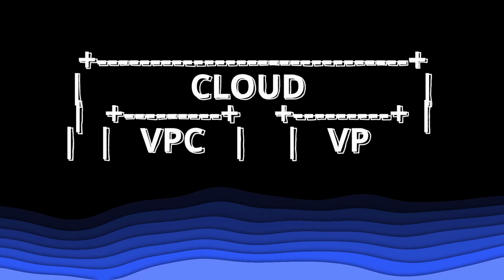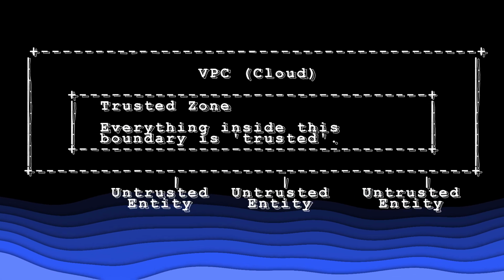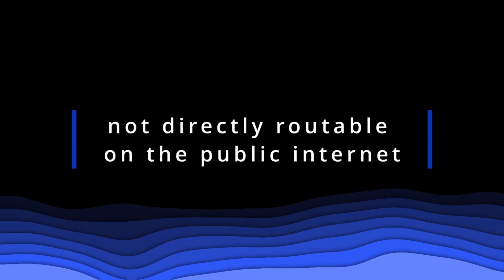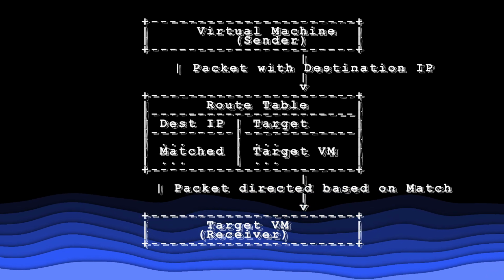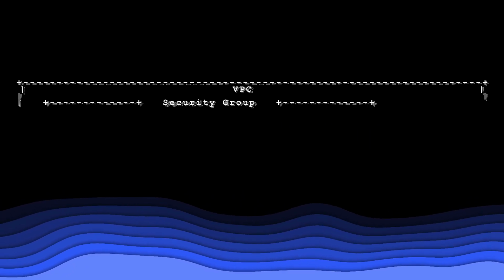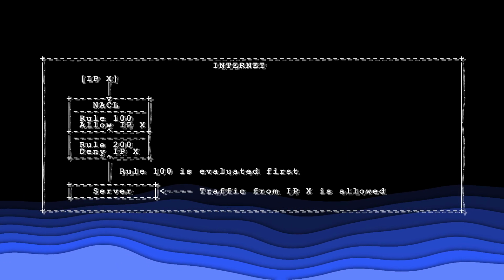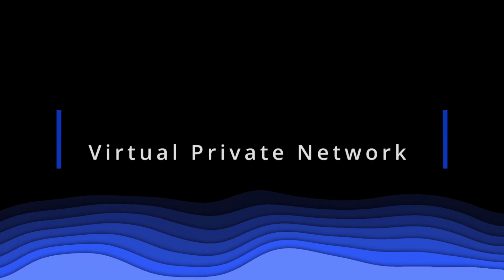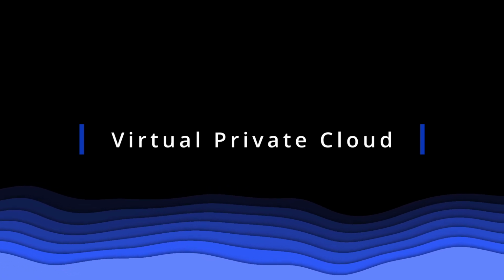Virtual Private Cloud (VPC) Essentials: Networking, Security, and Hybrid Cloud Connections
Learn about Virtual Private Clouds (VPC). This video covers VPC basics, networking, security features, and how to connect on-premises systems to the cloud.